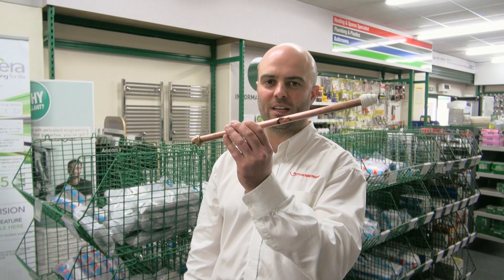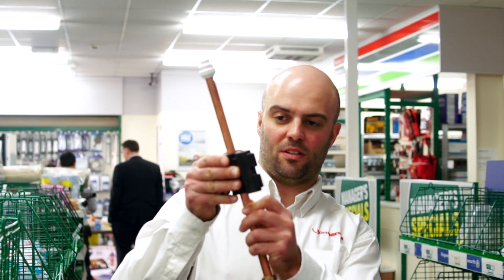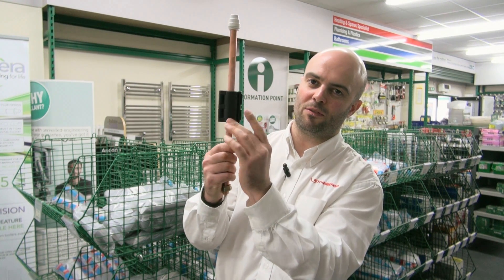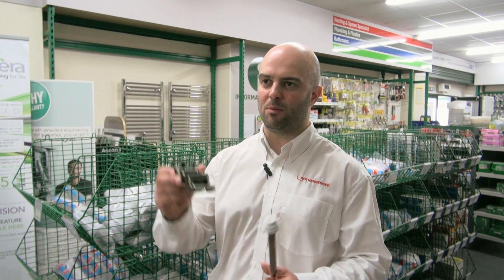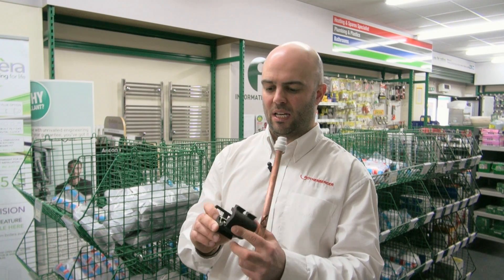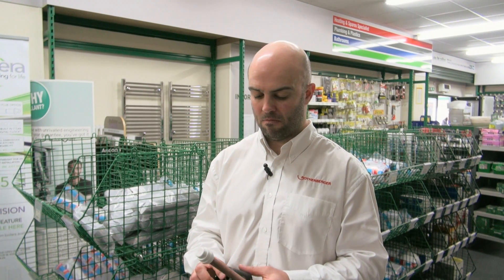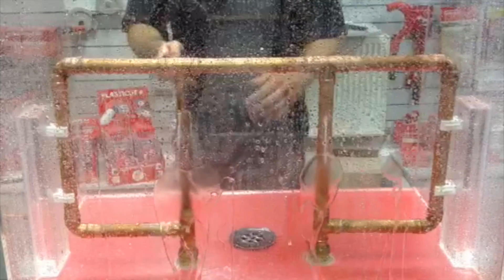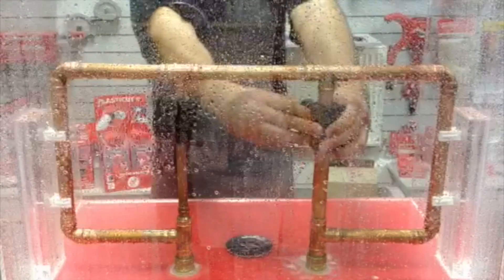Kibosh: The World's Fastest Pipe Repair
Ever been called out to an emergency pipe repair job only to find that the water can't be immediately turned off, either because the stopcock can't be located or it's in a location that can't be easily worked on? That's what happened to Ross Dickinson, Technical Product Manager for Rothenberger UK, which is what led him to invent Kibosh - The World's Fastest Pipe Repair.

To find out more about this revolutionary product, take a look at our handy video.